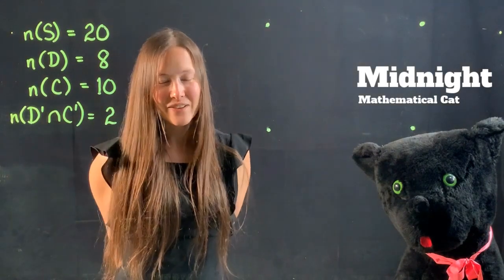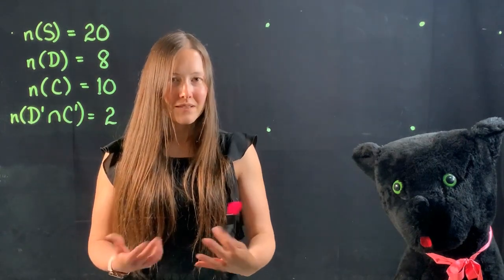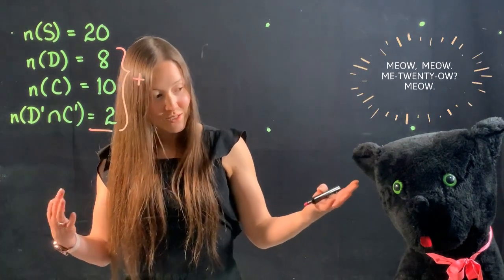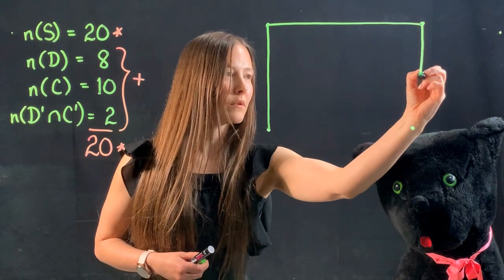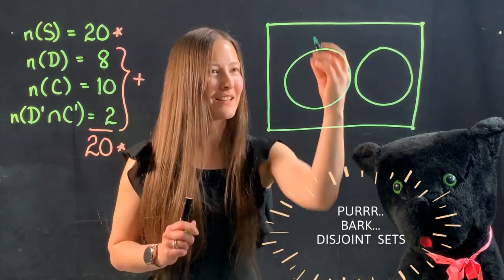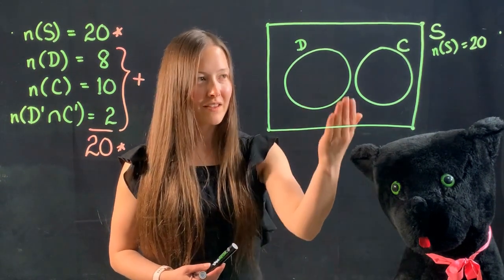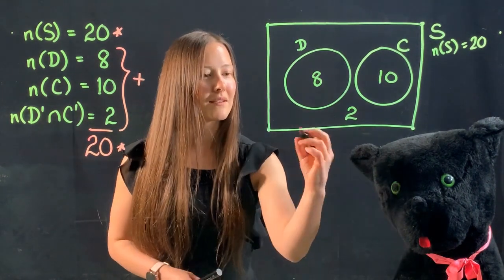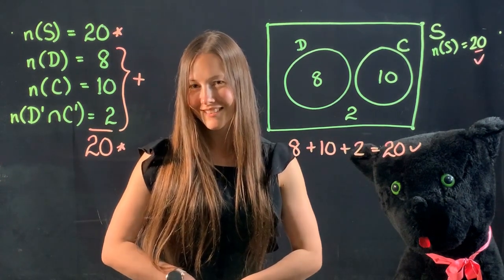Two Set Venn Diagram - Disjoint Sets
Please see the attached slide for the information related to this example

Create a two set Venn diagram based on numerical data, producing disjoint sets.